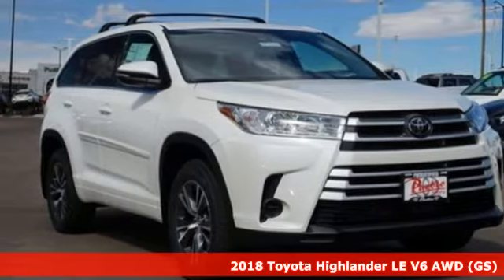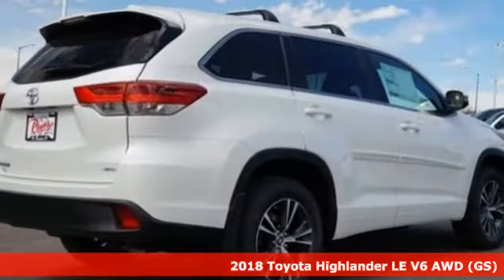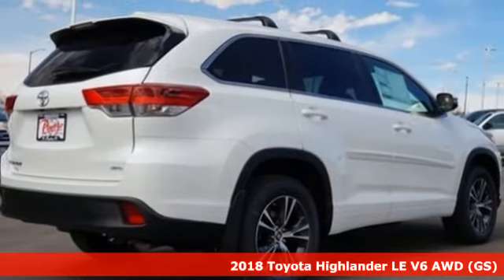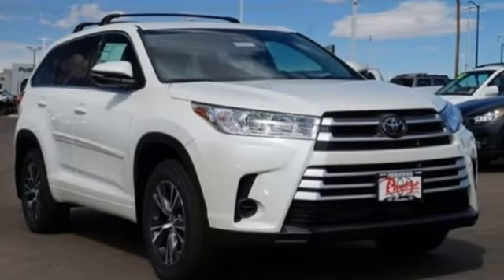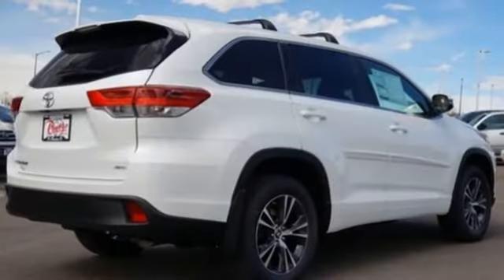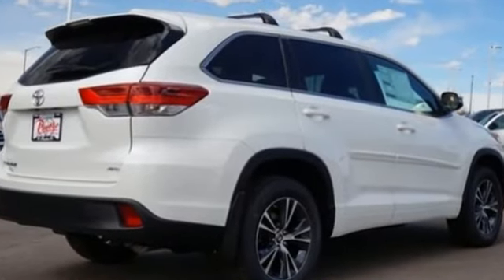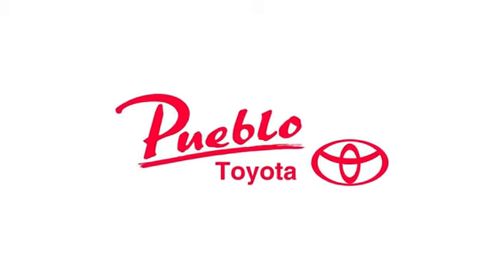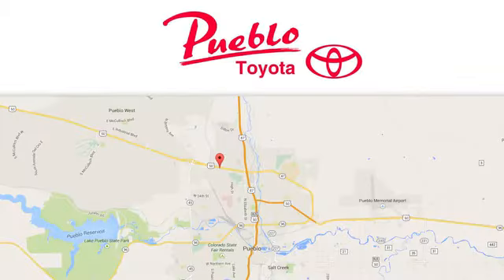New 2018 Toyota Highlander Pueblo CO Colorado Springs, CO #187064 - SOLD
Year: 2018
Make: Toyota
Model: Highlander
Trim: LE V6
Engine: 3.5L V6
Transmission: Automatic 8-Speed
Color: Blizzard Pearl
Stock #: 187064
VIN: 5TDBZRFH3JS847030

Pueblo Toyota
2220 US-50 West
Pueblo, CO 81008

Address:
2220 US-50 West